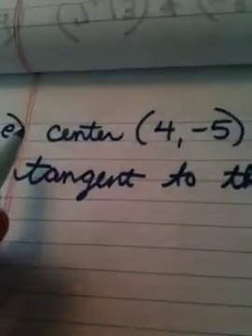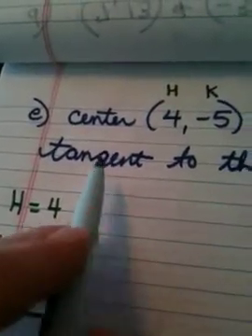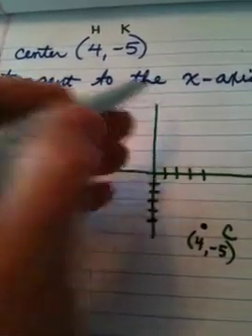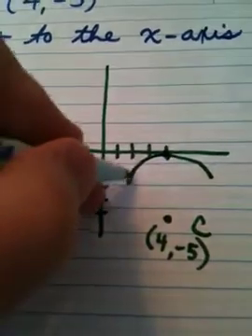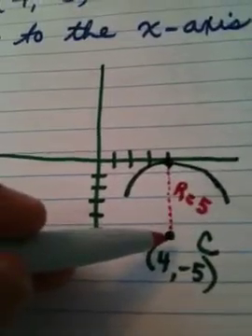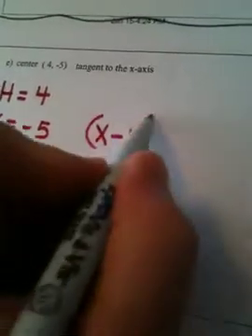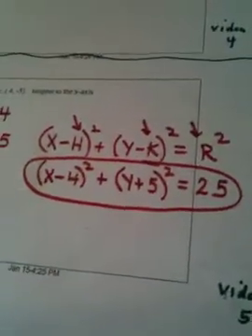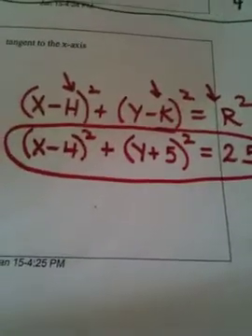1.1 Part Three Video Five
Circles tangent to x axis